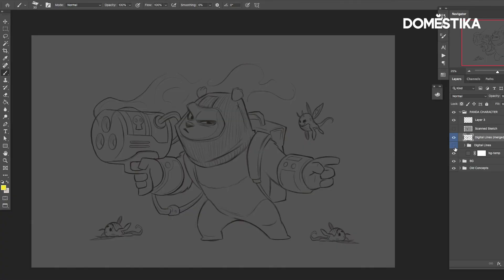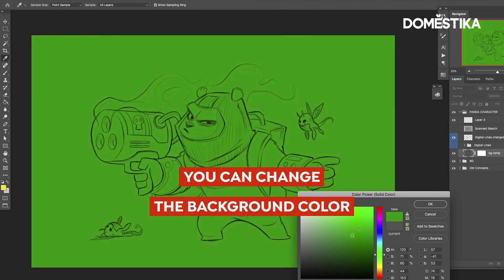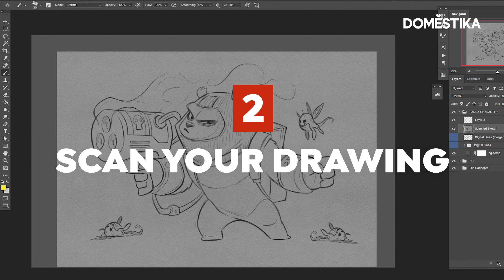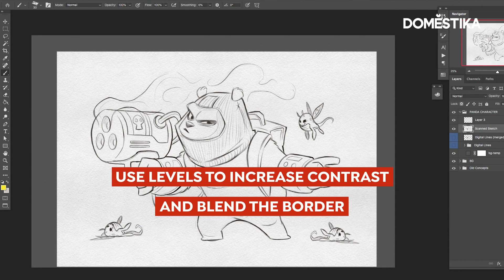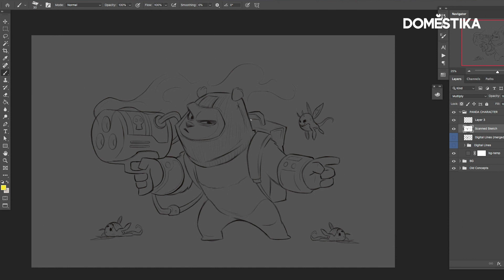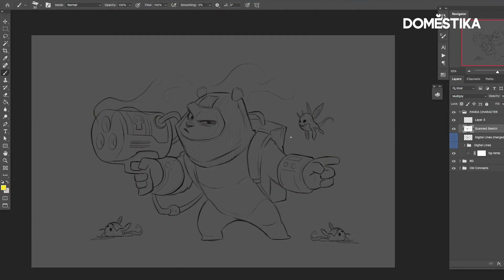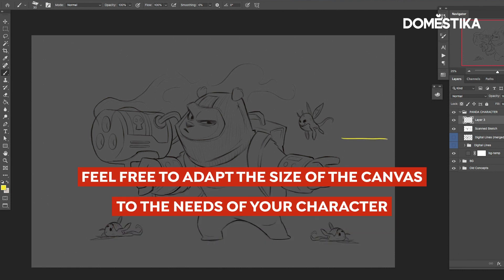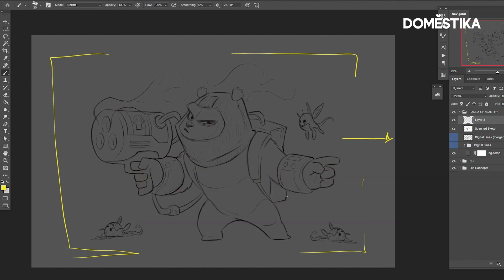TUTORIAL Photoshop | Importar un boceto de un personaje | Joel Santana | Domestika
Joel Santana, diseñador de personajes, nos muestra las mejores formas de importar bocetos a Adobe Photoshop.

¿Te ha gustado este tutorial? Entra en el curso online de Joel Santana, “Pintura de personajes: ilustra con luz y color” para seguir aprendiendo a cómo darle vida y color a los bocetos de tus personajes.